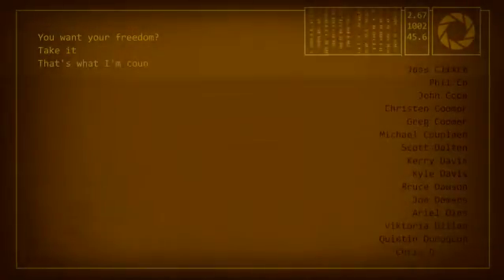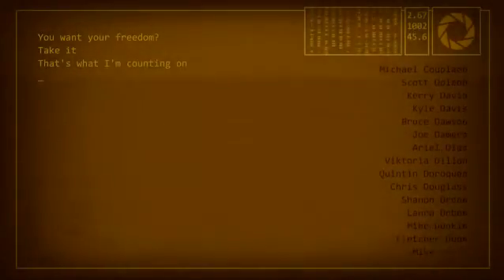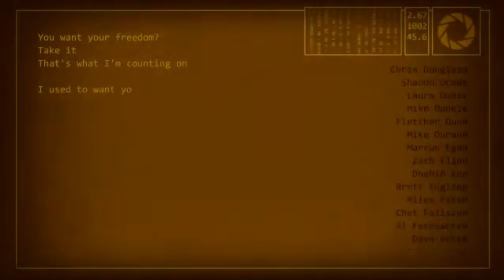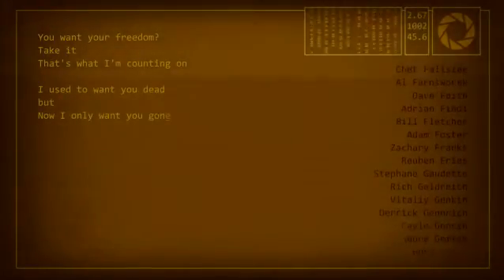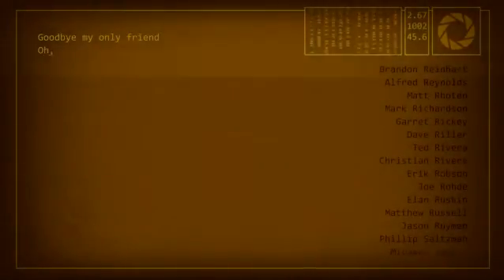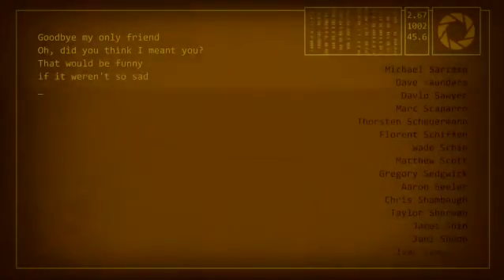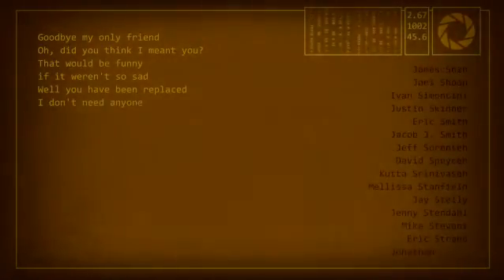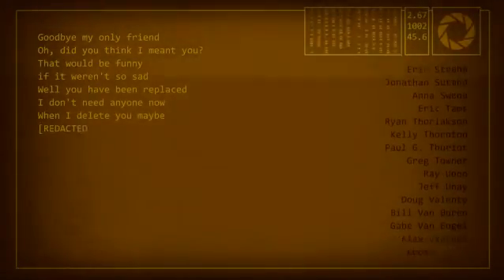Want You Gone - Portal 2 (Lyric)